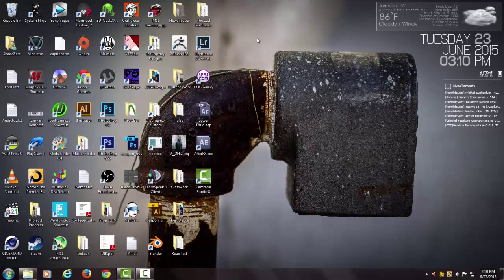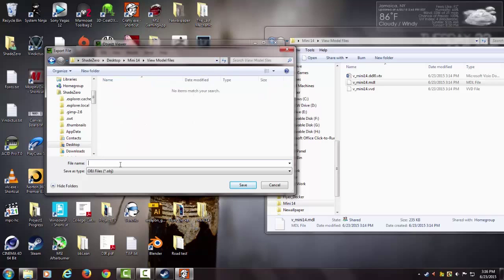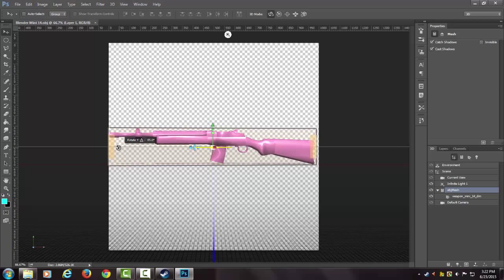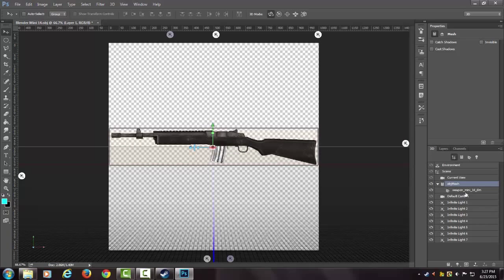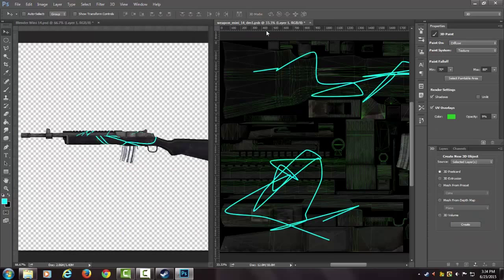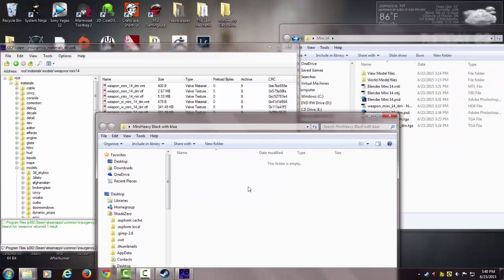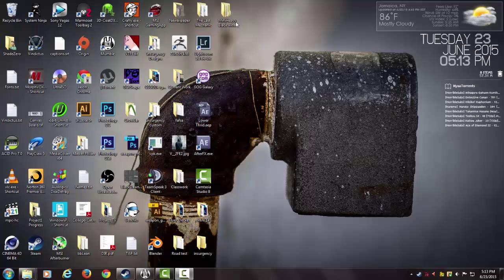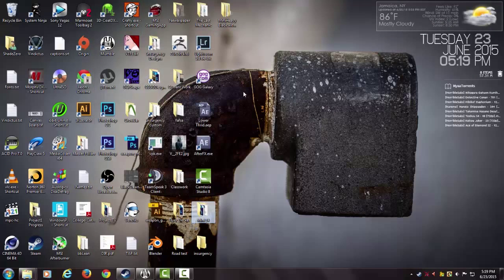Insurgency Re-texture Photoshop CS6 / CC [Tutorial]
Download tools